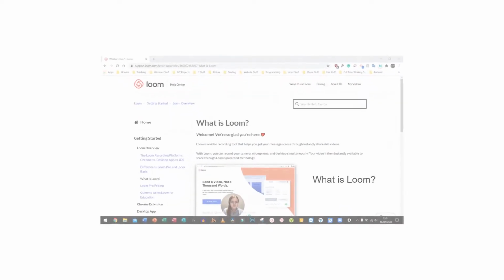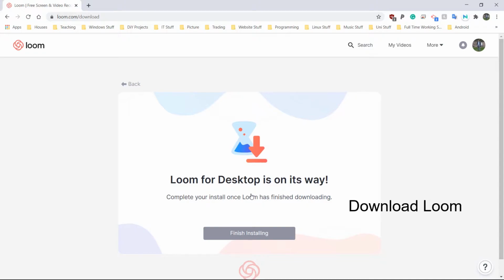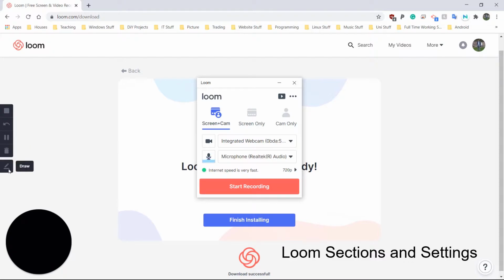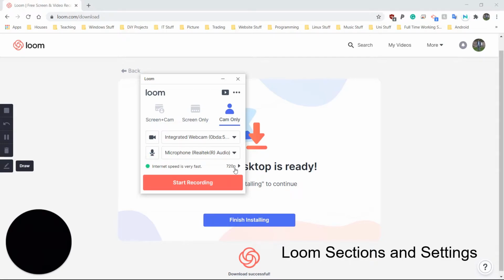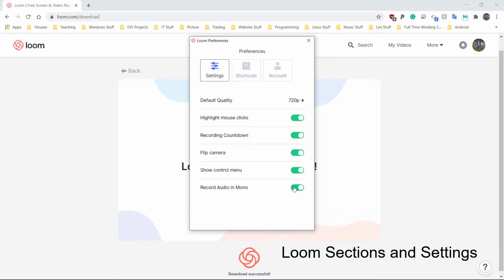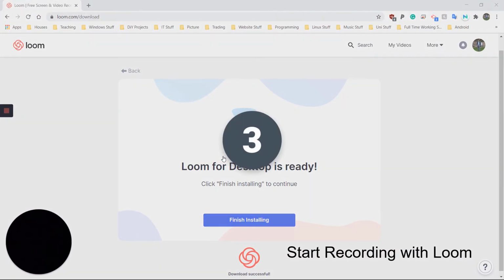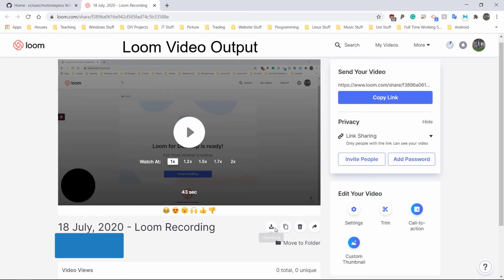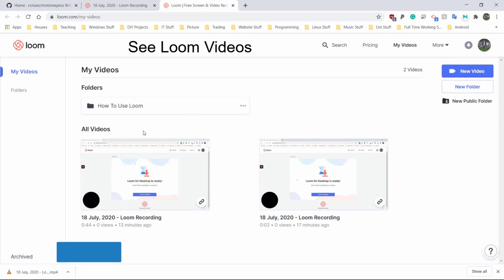Loom - Free Software Alternative E04 - Free Screen Recorder (2020)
If you want a FREE versatile screen recorder which allows you to integrate your webcam into your video, then Loom is for you.

Loom is FREE.
Loom allows you to record your screen and your webcam at the same time.